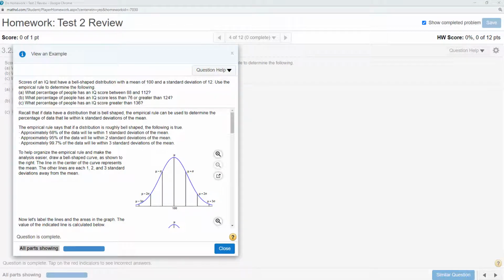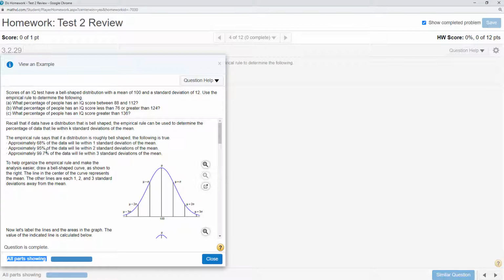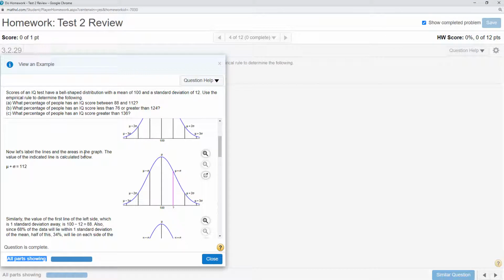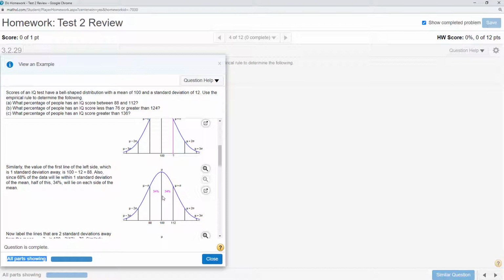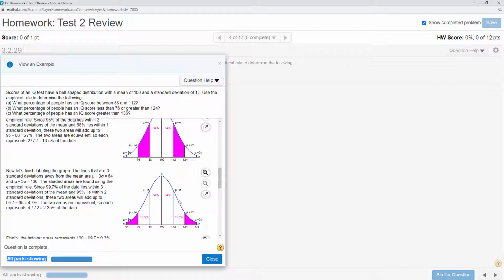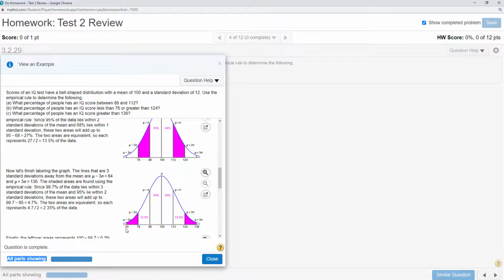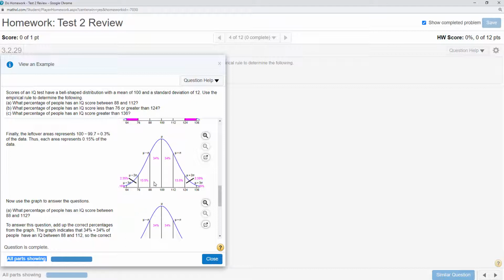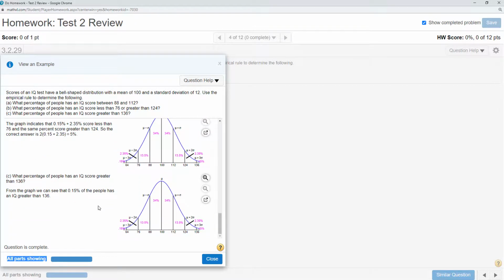mth2453 2 29